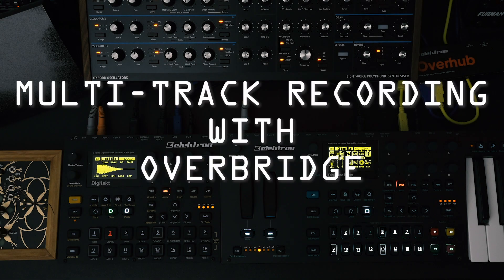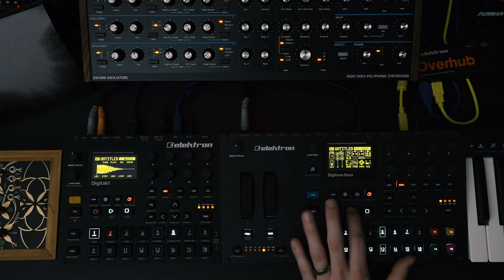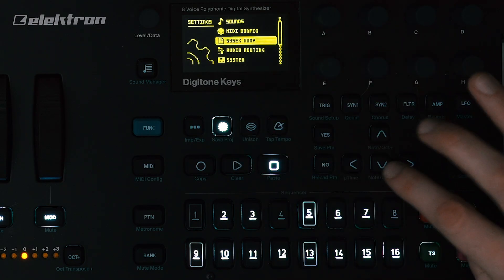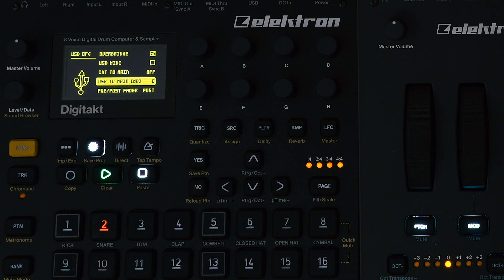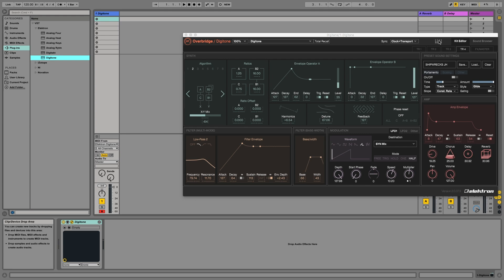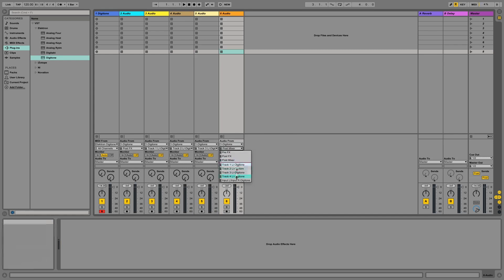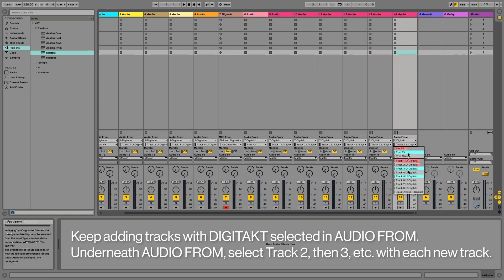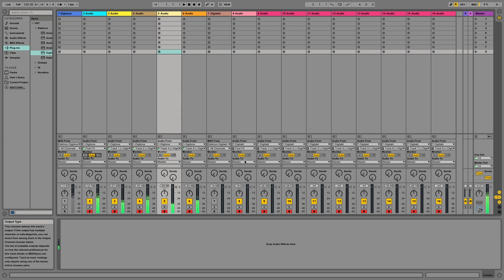Multitrack Recording w/ Elektron Overbridge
In this video we cover how to get the Elektron Digitone Keys (or Digitone) and Digitakt routed within Ableton Live using Overbridge to record all 12 of the individual outs of both machines as well as the stereo FX output for a total of 14 tracks streaming over USB.

You can also do this with the Elektron Analog Four, Analog RYTM, Analog Keys, and Analog Heat.

Here's more information about how to get the Overbridge VSTs loaded into Ableton Live: